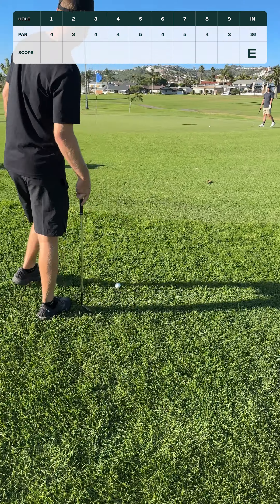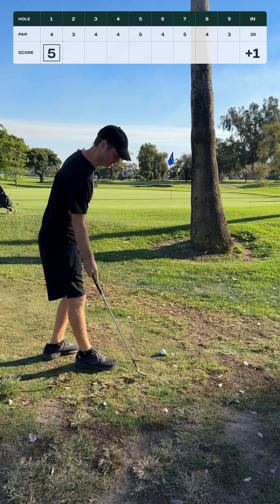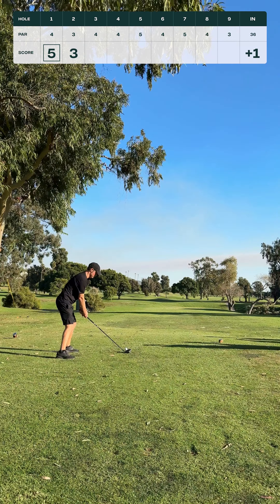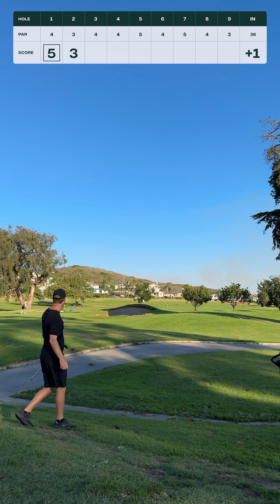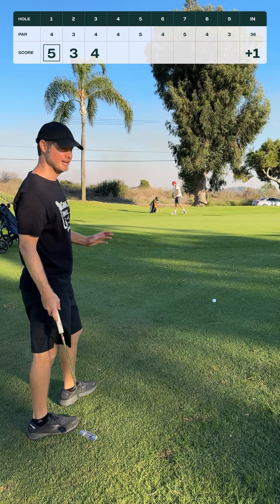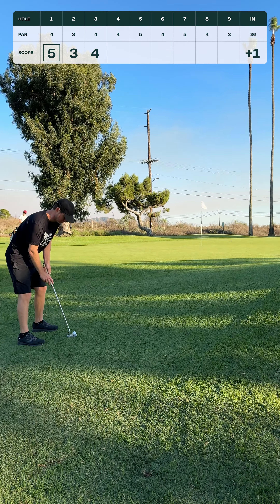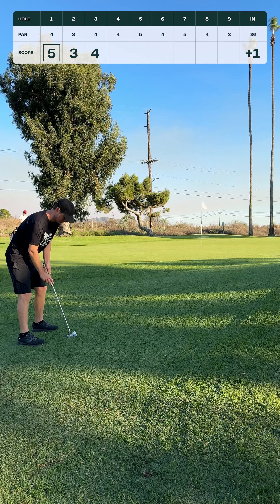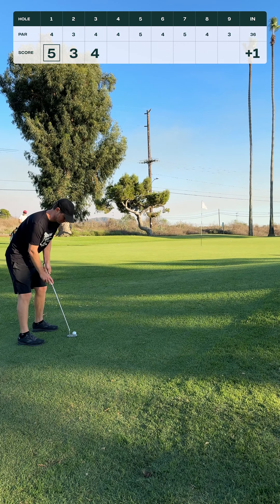How a Teaching Pro Plays | 9 Holes in 6 Minutes @ San Climente Golf Course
Play 9 with Mark Odenthal at San Climente Municipal Golf Course